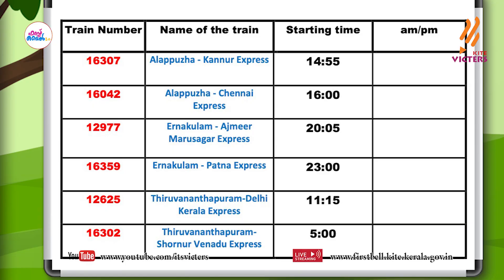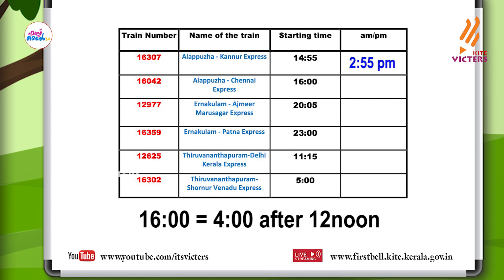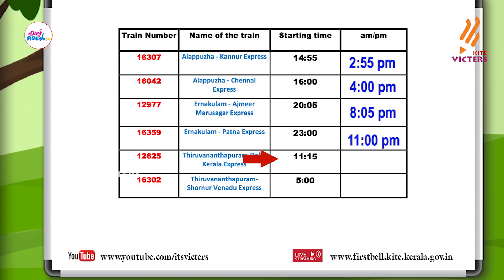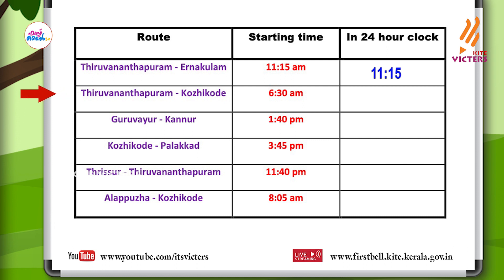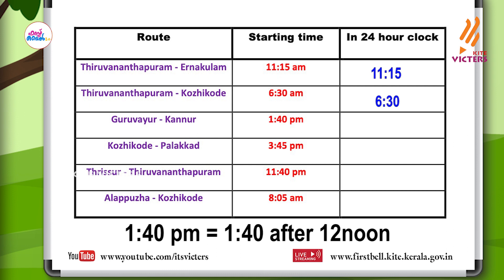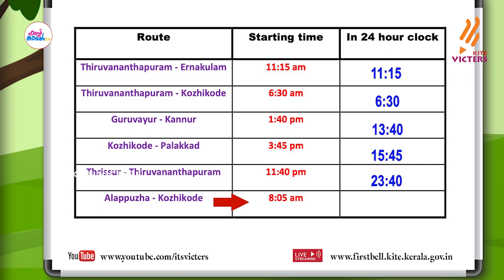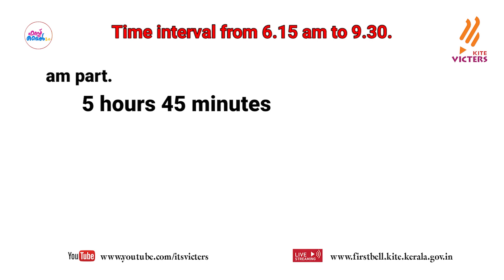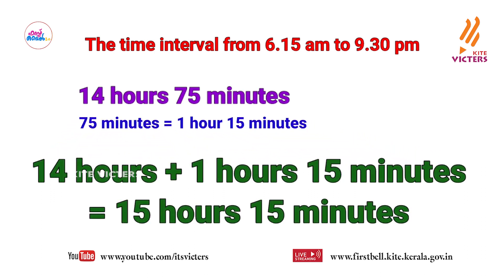First Bell 2.0 STD 04 Mathematics English Medium Class 05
സംസ്ഥാനത്തെ സ്‌കൂൾ കുട്ടികൾക്ക് സാങ്കേതിക സൗകര്യങ്ങൾ പ്രയോജനപ്പെടുത്തിക്കൊണ്ടു കൈറ്റ് വിക്ടേഴ്സ് ചാനല്‍ സംപ്രേഷണം ചെയ്ത STD 04 Mathematics English Medium Class 05 First Bell 2.0.more page’s face book Instagram you tube web